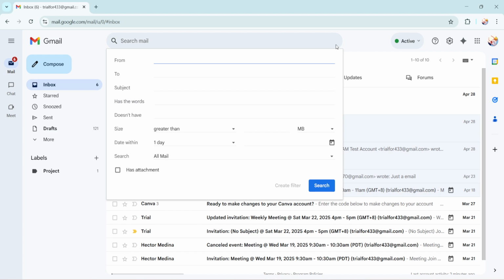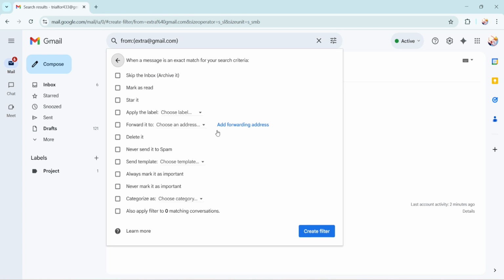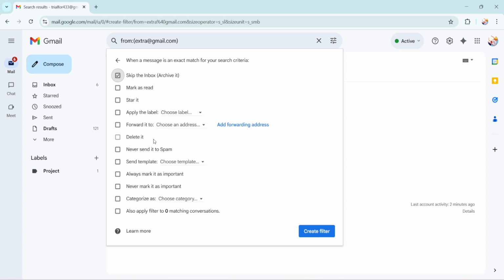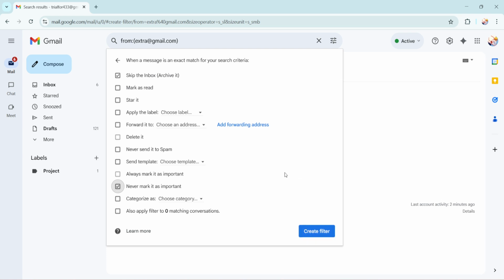How To Filter & Block Unwanted Email In Gmail (Full 2025 Guide)